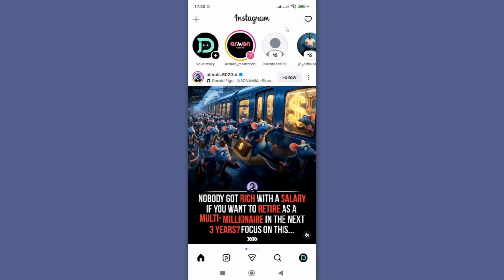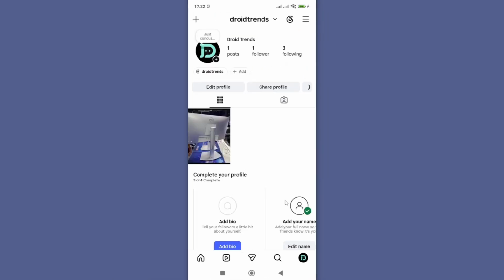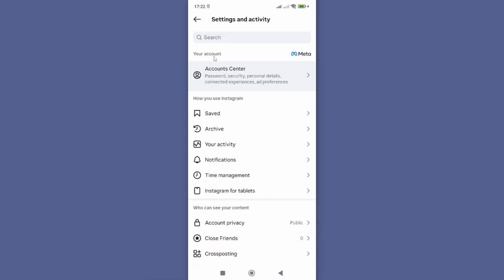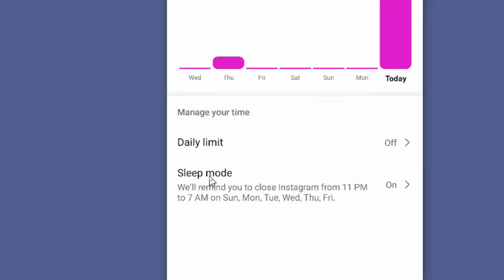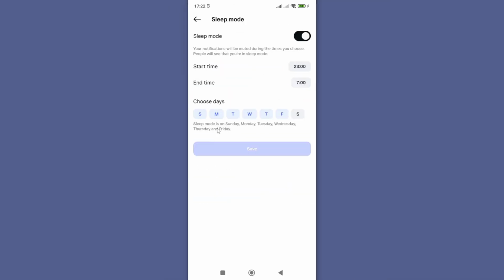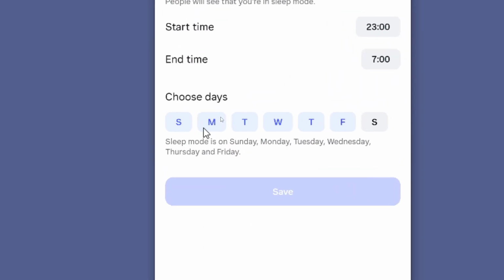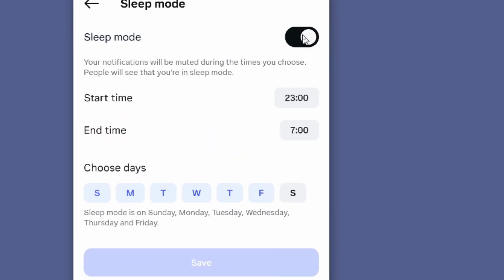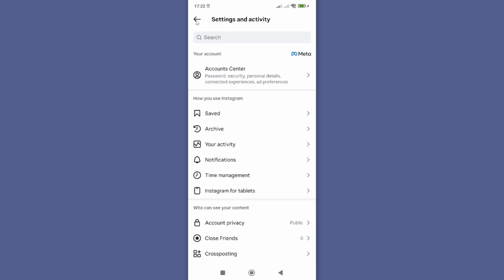How To Turn Off Sleep Mode On Instagram Account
In this video, you’ll learn how to turn off Sleep Mode on your Instagram account quickly and easily. If Sleep Mode is limiting notifications or reminding you to stop using Instagram at certain times, this step-by-step guide will show you how to disable it on your smartphone.

📌 What you’ll learn:

How to access Instagram Sleep Mode settings
How to turn off Sleep Mode step by step
How to manage notification and quiet mode settings
Tips for customizing your Instagram experience

Follow this simple tutorial to disable Sleep Mode and use Instagram without scheduled interruptions.